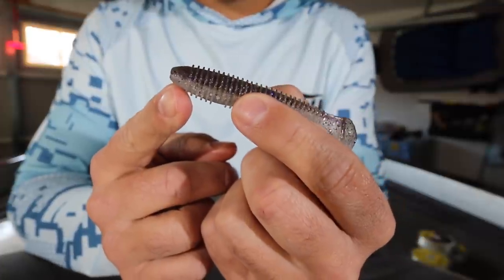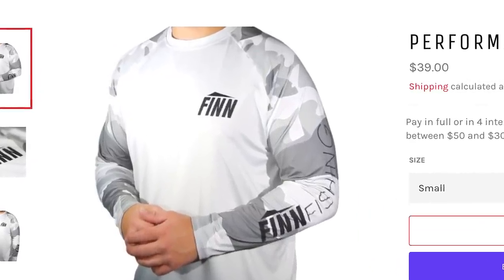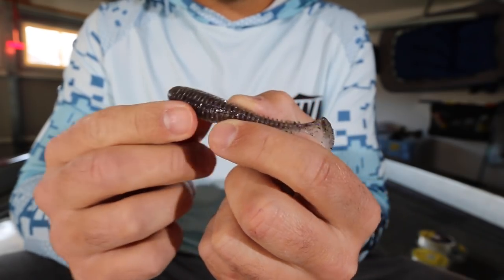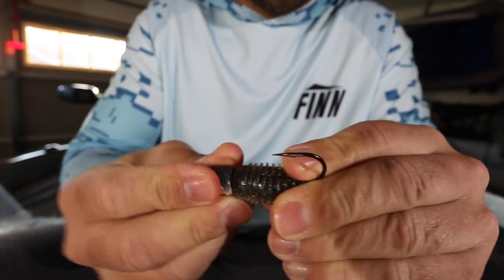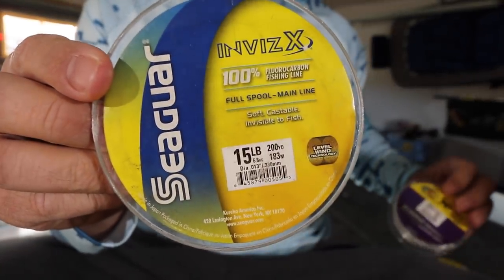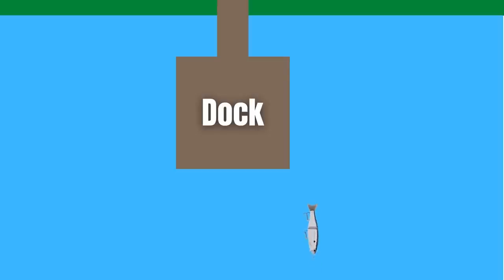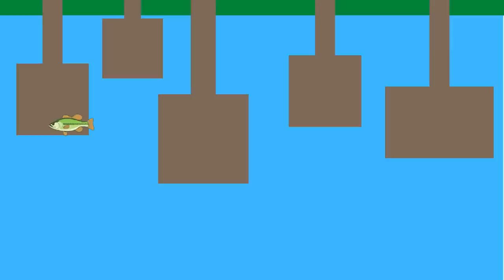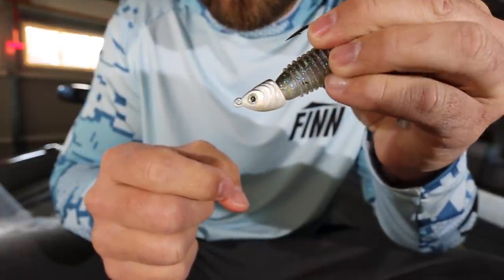STOP Fishing SWIMBAITS Like This (5 Swimbait Mistakes)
Swimbait bass fishing is awesome! But these shirts are even better!

Swimbait bass fishing is some of the best bass fishing you can experience. Not only can you catch big bass on swimbaits but you can also catch a lot of bass on swimbaits.

In this video I talk about 5 big mistakes that a lot of anglers make with swimbaits as small as keitechs and as big as magdrafts!